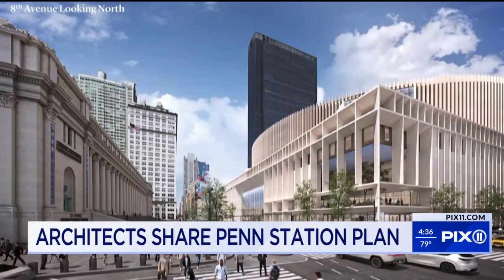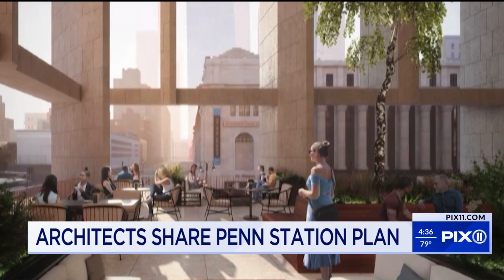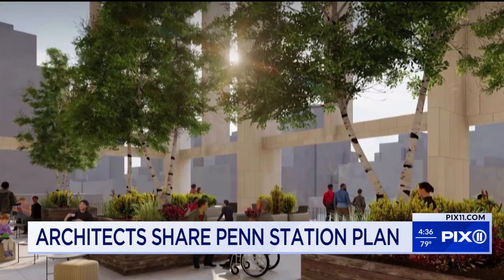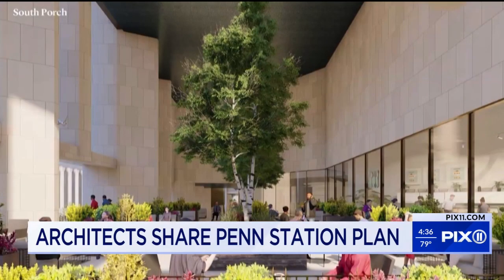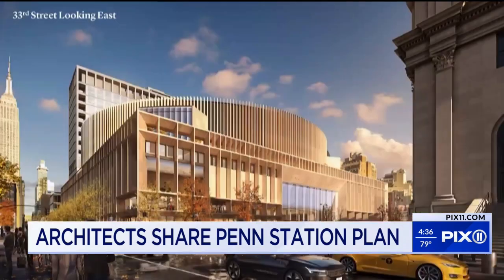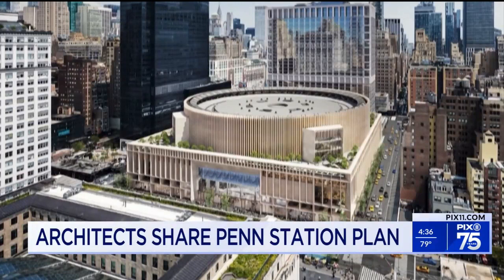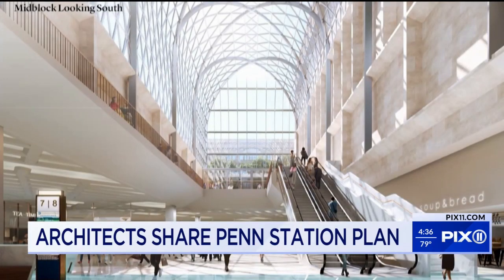New look: Penn Station redesign brings sunlight below ground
Architects with the design team renovating Penn Station shared a preview of what the area will look like after construction is completed.